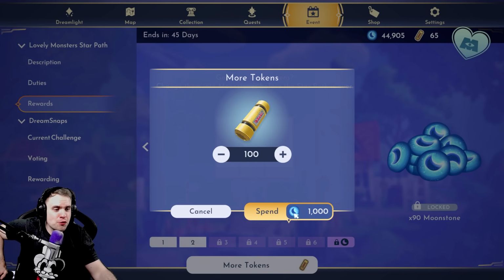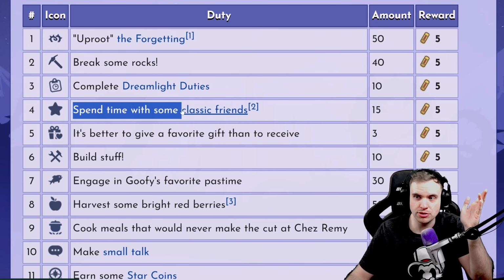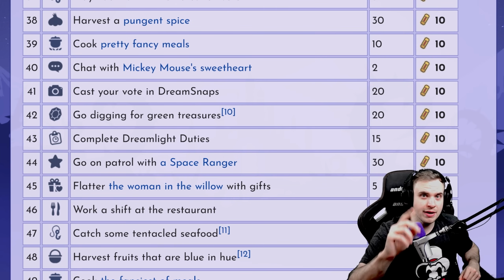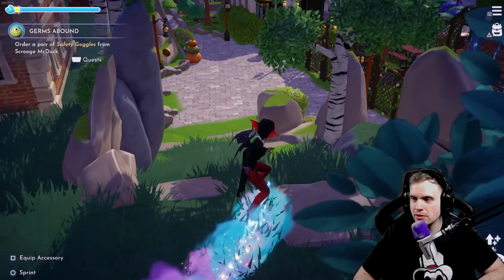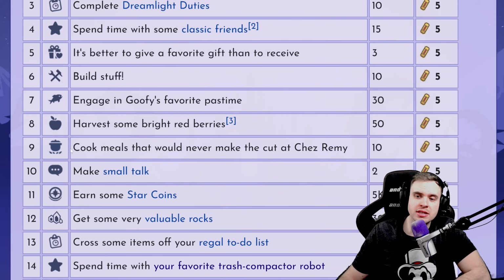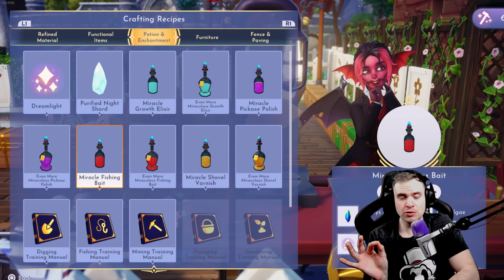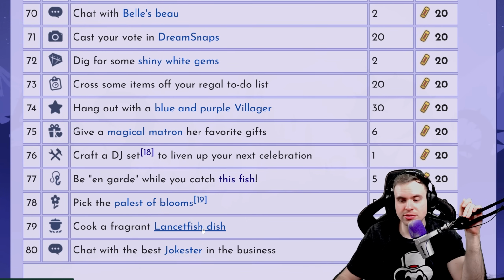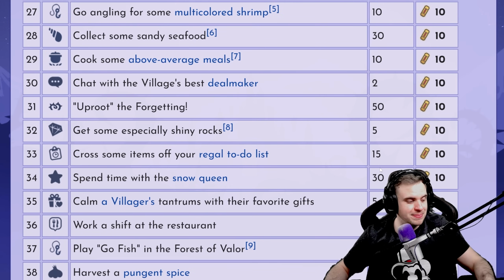Lovely Monsters Star Path Guide in Disney Dreamlight Valley. Tips and Tricks on How to Complete It!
Star Path guide in DISNEY Dreamlight Valley, which star path to buy, how to complete tasks easier and everything you need to know about starpath in DDV.

Get the chair I use, Kaiser 3 epic gaming chair on sale with my